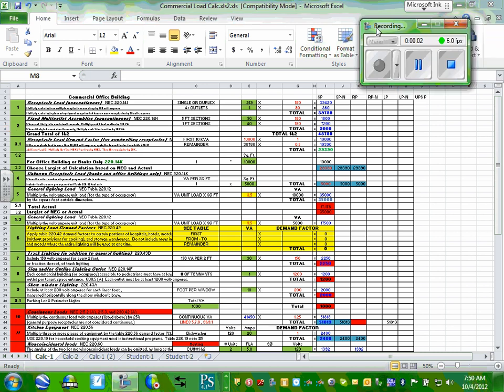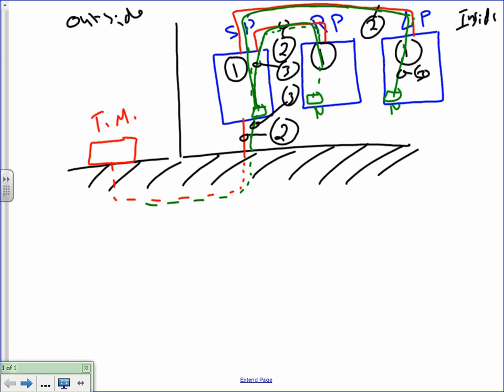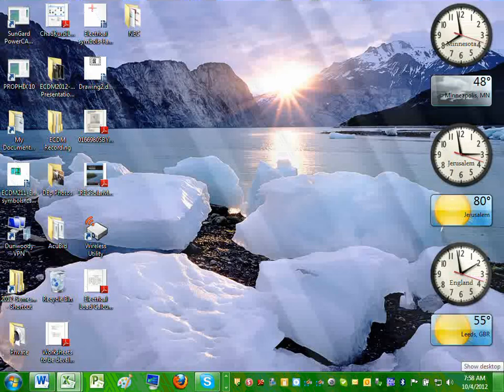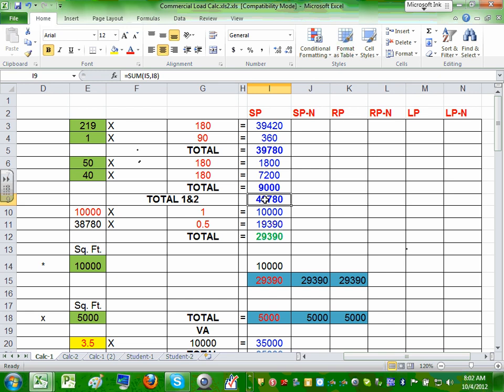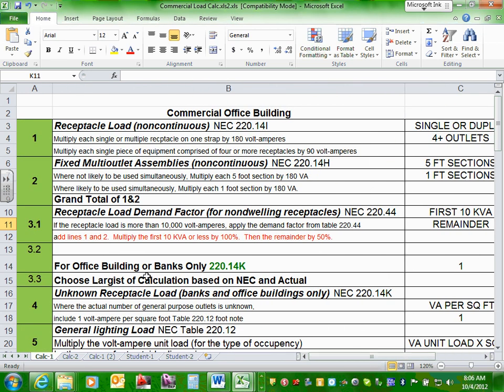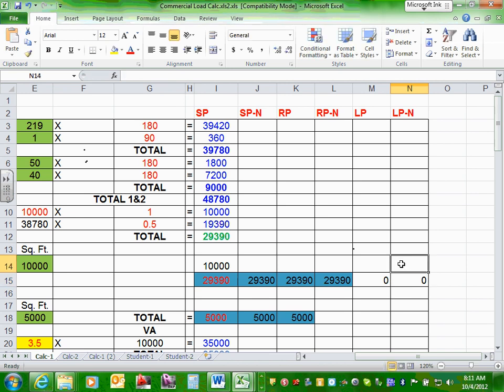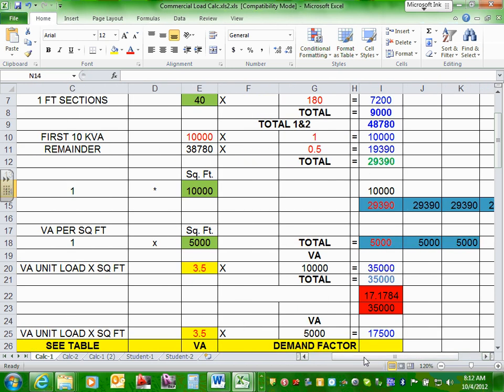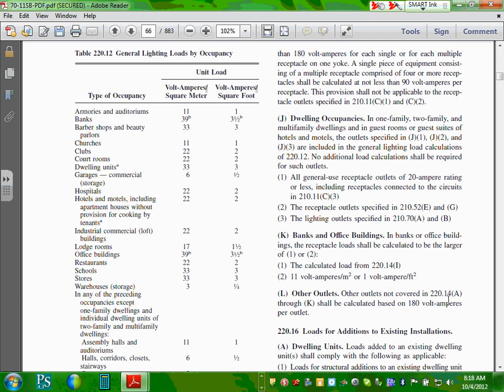Electrical Commercial Project Calculation Excel File 10 04 12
Electrical Commercial Project Calculation-Excel File